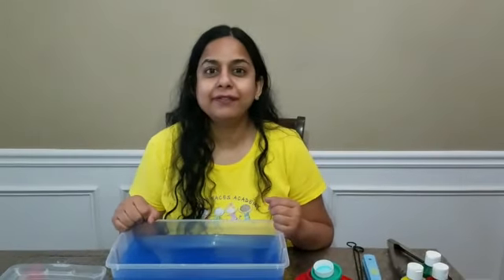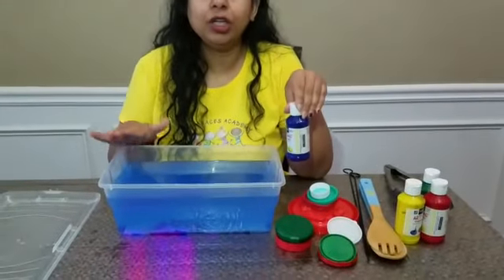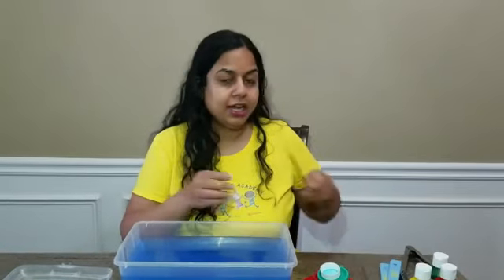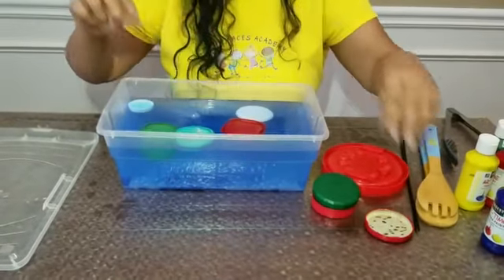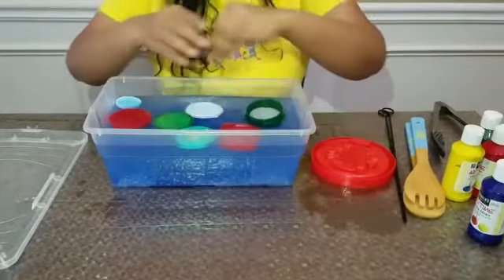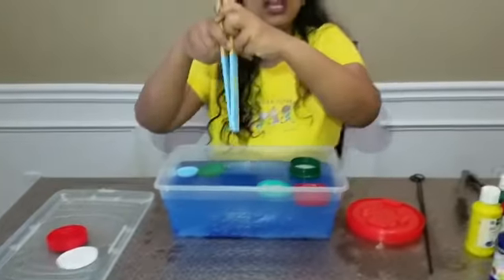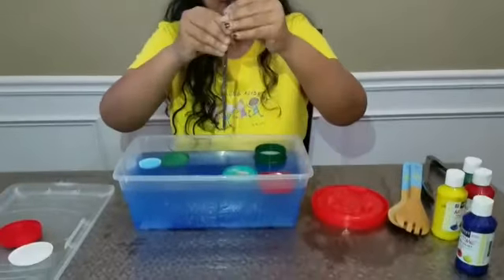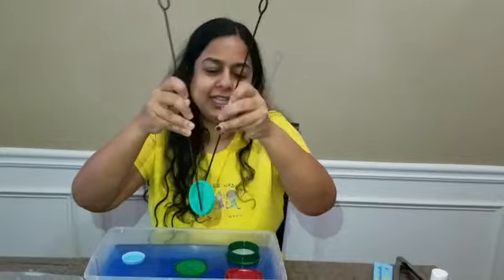Lid fishing activity